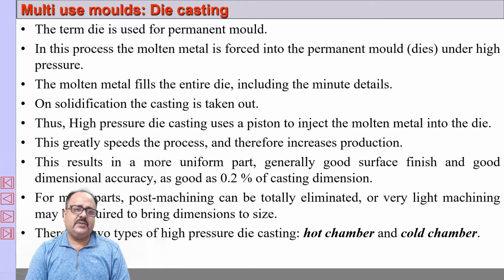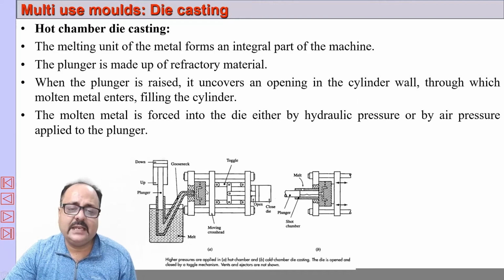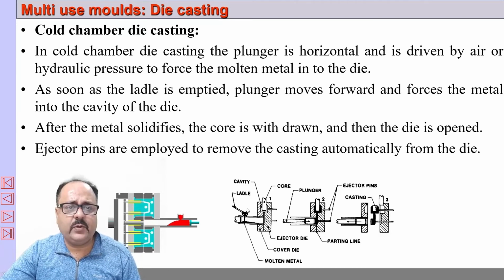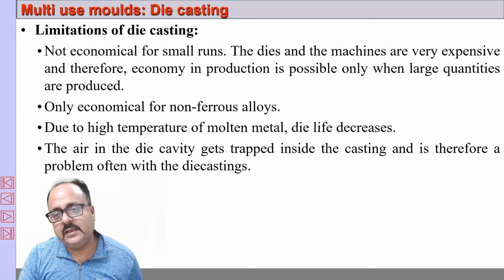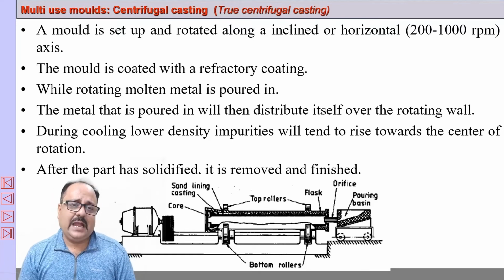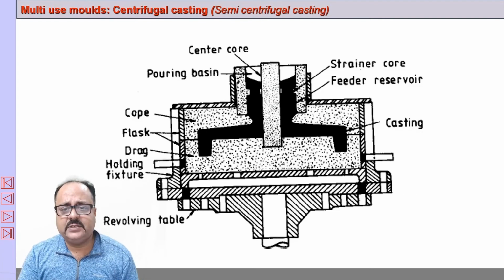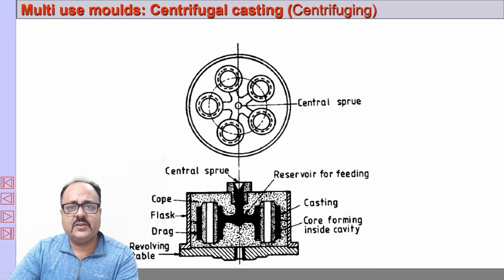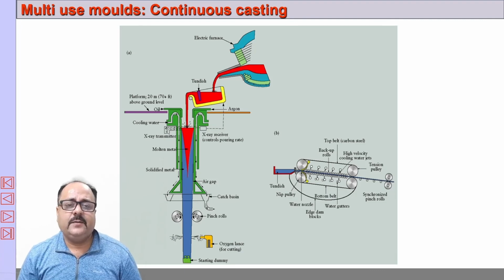Manufacturing Processes |Casting Lecture Series| Lecture 17 |Joyjeet Ghose| Casting Processes Part 3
Welcome to Metal Casting Lecture Series by Professor Joyjeet Ghose. This is the seventeenth lecture of a series of lectures. This lecture will  be on Die Casting, Centrifugal Casting, and Continuous Casting. Hot chamber die casting and cold chamber die casting will be discussed. True centrifugal casting, Semi centrifugal casting and Centrifuging will be discussed.